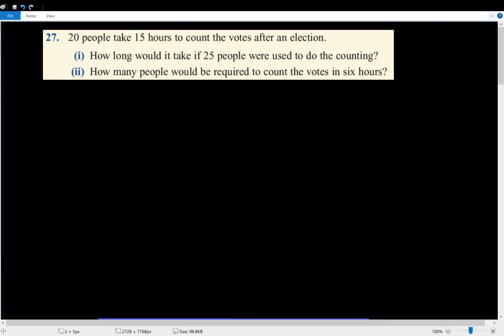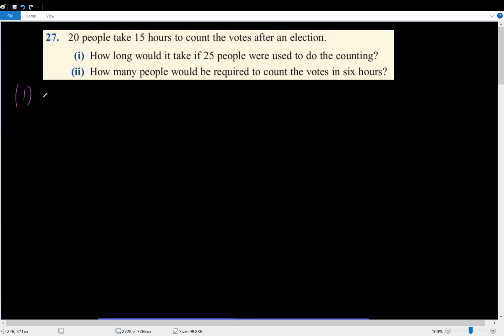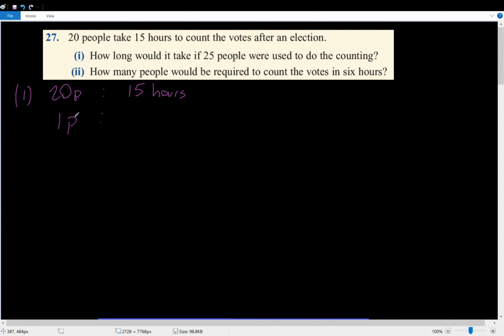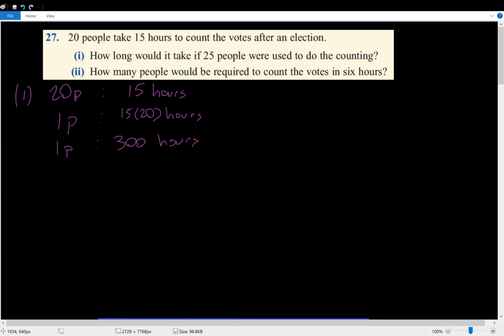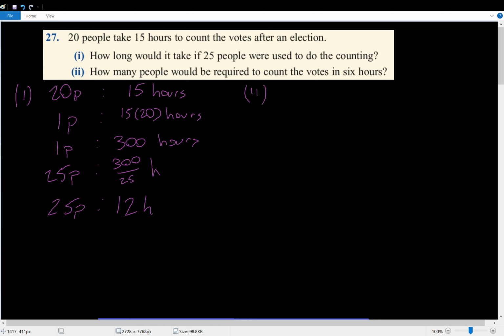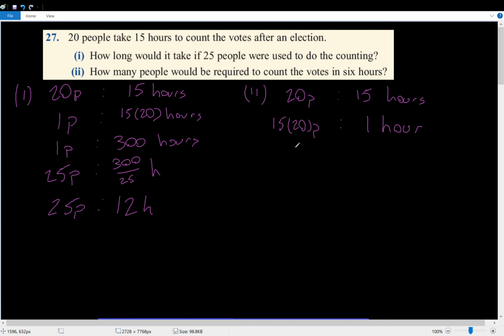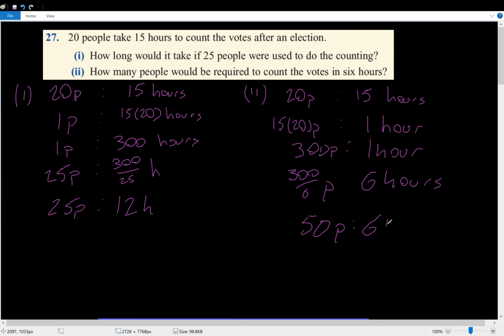Project Maths 2; Ex 17.1; Ques 27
Indirect Proportion